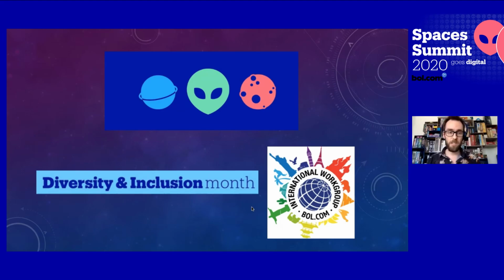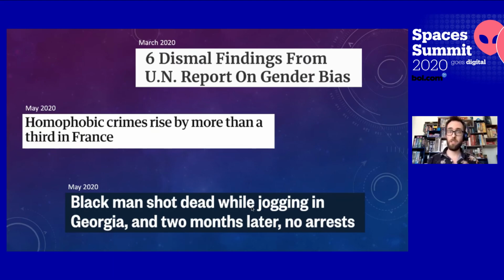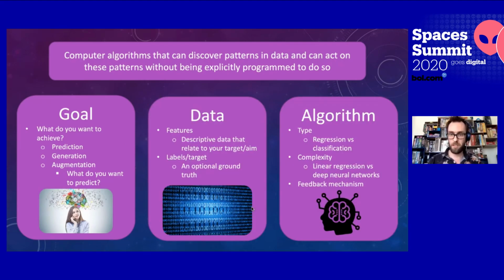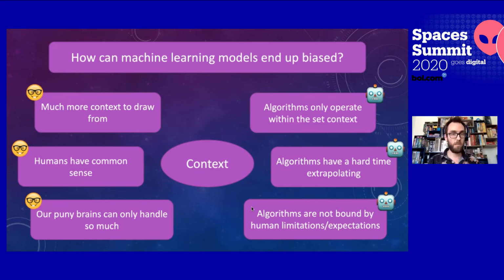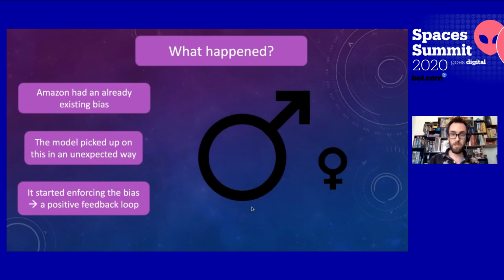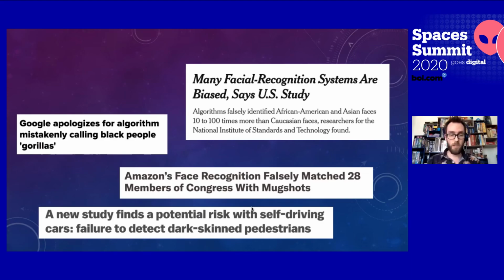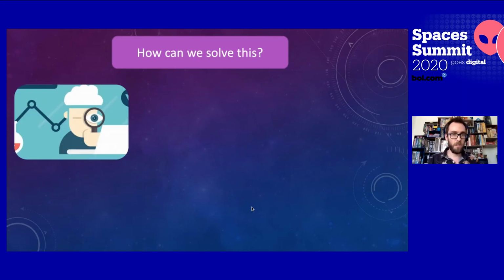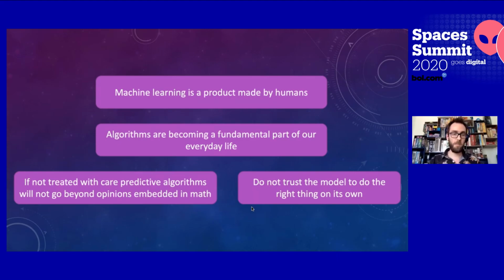Finding cracks in the mirror: How AI reveals biases in our present-day society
by Ernst Kuiper

Although we often consider our AI algorithms to be impartial and objective, they still frequently reflect real-world biases. In some cases, this 'algorithmic bias' even ends up amplifying the real-world bias. With machine learning and AI becoming more pervasive in our society, this means that we see more and more examples popping up of algorithms doing the 'wrong' thing. Our own implicit biases are now being exposed, leading to awkward and sometimes outright painful situations. But why do these biases occur in our machine learning models in the first place? In this talk I will dig deeper into this topic, starting from the basic principles of machine learning and giving some examples of where models went horribly wrong. Also, I will give some insight into how we can make algorithms more fair, both from a fundamental and more technical perspective.